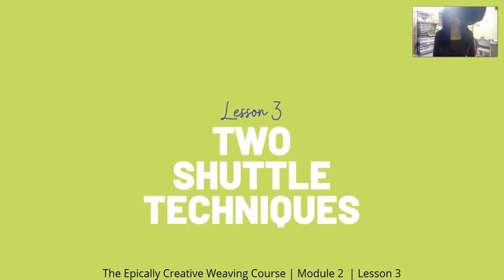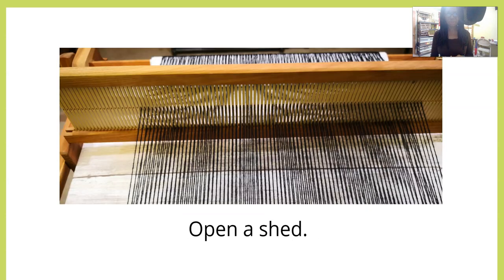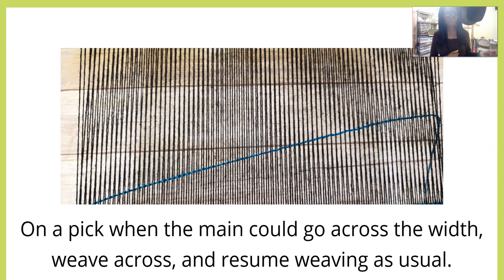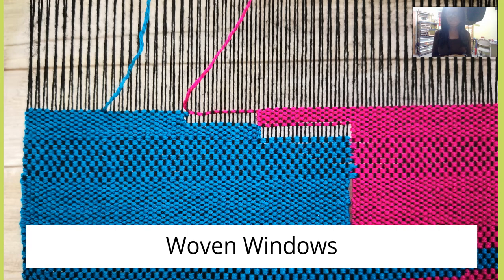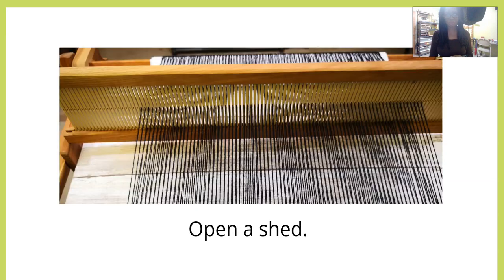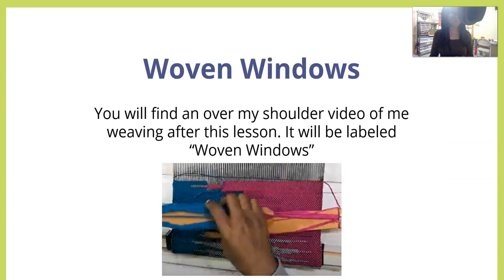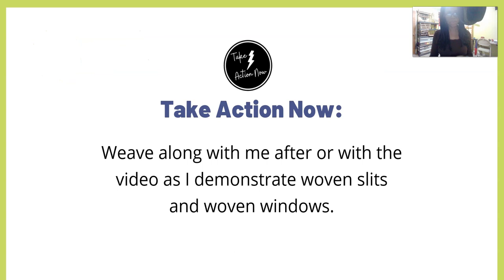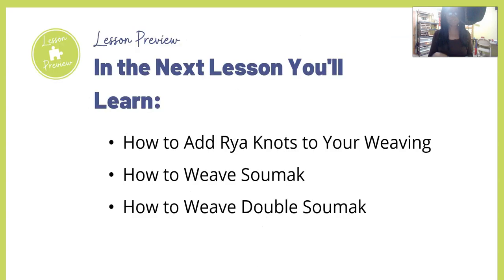Module 2-Lesson 3 - Two Shuttle Techniques - Slits and Windows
Lesson 3 - In This Lesson, You  Will Learn:
   *   How to Weave Slits
   *   How to Weave a Window

This is the third lesson in the second module of my Epically Creative Rigid Heddle Weaving Course!

In this second module, we will continue to build on the basic principles that will free us up to be more creative in our journey to becoming an amazingly proficient and exceptionally creative rigid-heddle weaver.

We will be expanding on the basic techniques we learned in Module 1. We will also be looking at more creative techniques that we can use to be creative in our weft spontaneously!

The goal of Module 2 is to help you expand your creativity and learn techniques that will help you create dynamic and visually appealing cloth. By the end of this module, you will move through being a Competently Curious Weaver to be ready to embark on becoming a Consciously Carefree Weaver in the next module.

As you progress through this module, the hope is that you will learn something new to continue to building your rigid heddle weaving skill and give you confidence and spark your curiosity. Or if you are a more advanced traditional weaver that you will get a new creative spark to inspire you to add more creativity to your current projects!